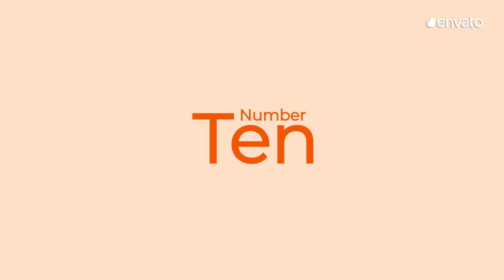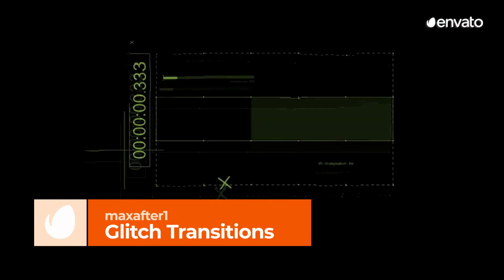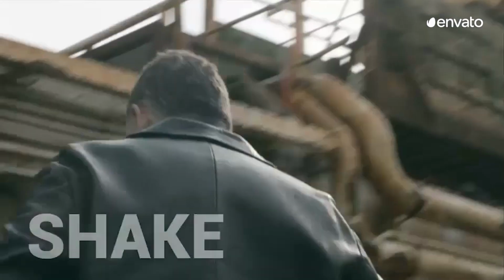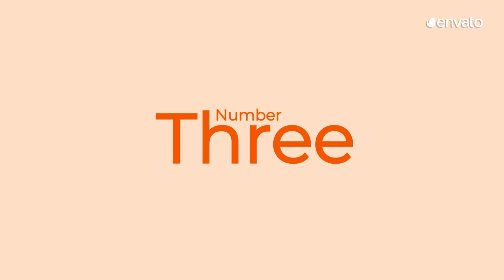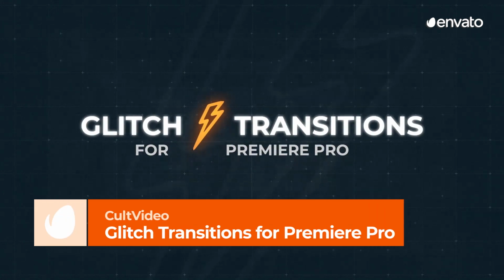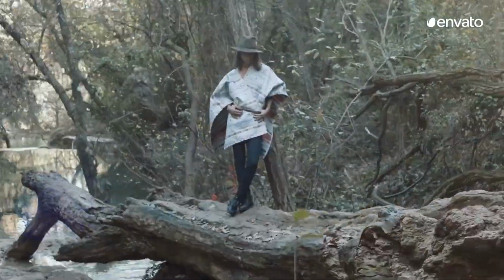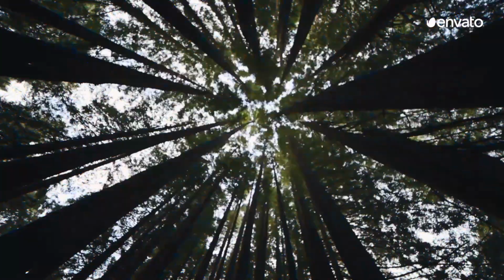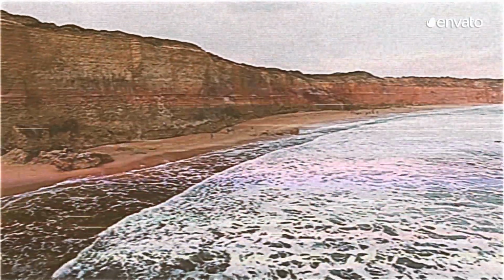10 Best Glitch Templates [2021]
Intro (0:00)

It is fair to say that almost all of video creators have been asked by a client to replicate the Glitch effect for one of their projects. We know making one from scratch can be time consuming, so we're going to give you a head start with our countdown of the 10 Best Glitch Templates for 2021. All items featured are available with a subscription to Envato Elements.

With a subscription to Envato Elements you can download as many video templates as you want for your creative projects. From logo openers, lower thirds, transitions, we've got everything to take your projects to the next level. Test them all out for a single monthly or annual fee

FEATURED ITEMS
Number 10  (0:28)
Glitch Transitions by maxafter1

Number 9 (0:49)
Fast Glitch Opener by EquinoxCG

Number 8 (1:11)
Minimal Photographer Glitch Logo Intro Reveal by xFxDesigns

Number 7 (1:31)
Glitch Logo Intro Pro by miseld

Number 6 (1:55)
Glitch Modern Titles & Lower Thirds for Premiere Pro by motionshape

Number 5 (2:41)
Distort Glitch Title Reveal by kalinichev

Number 4 (3:04)
Glitch Reflection Logo Reveal by Nmotion

Number 3 (3:27)
Glitch Transitions for Premiere Pro by CultVideo

Number 2 (3:54)
70 Glitch Title Animation Presets Pack | Glitch Text Maker by xFxDesigns

Number 1 (4:21)
Glitch Distortion Logo Intro by Atamotion

MUSIC
Fashion Presentations by Light_Sound